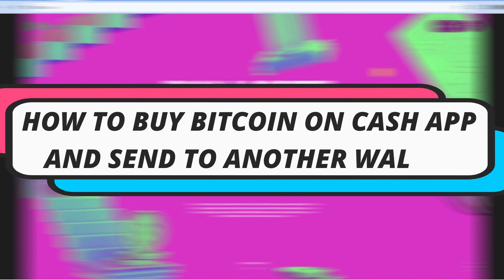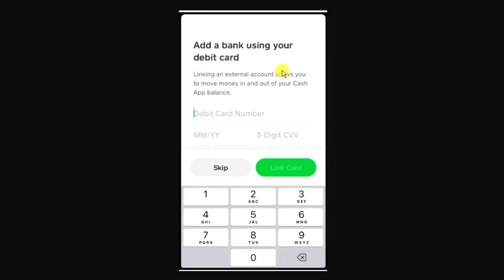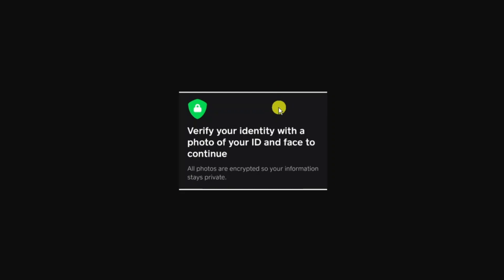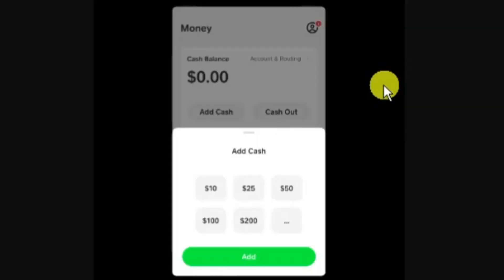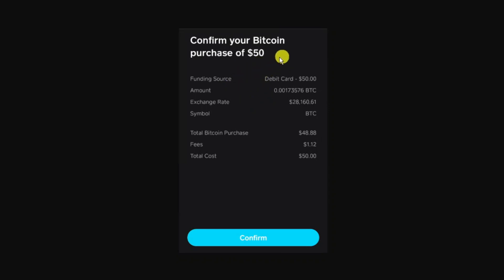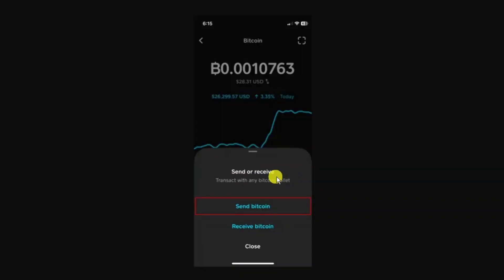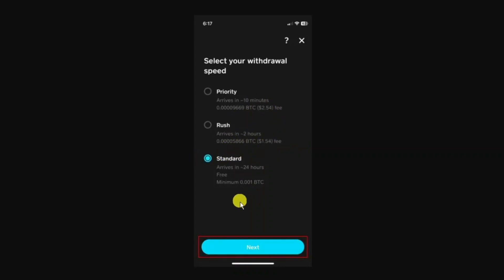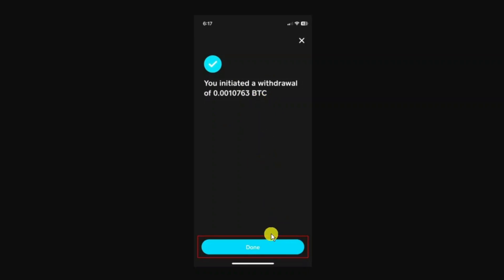How To Buy Bitcoin On Cash App And Send To Another Wallet 2024